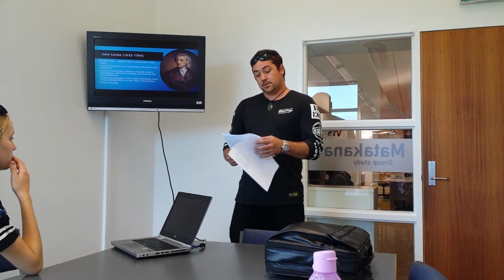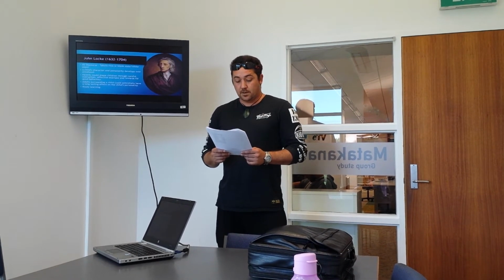HDCO202-17T (TGA) Assignment 1 Presentation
Assignment 1 Presentation, to answer the question "What do I know and have learnt so far about Child Development"